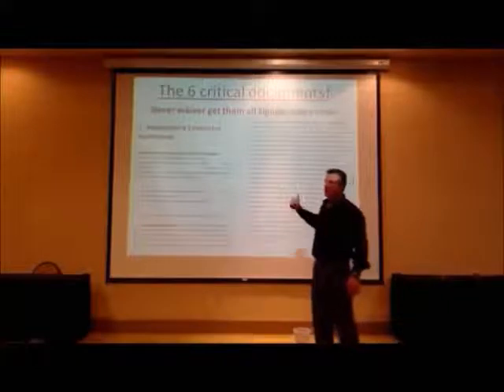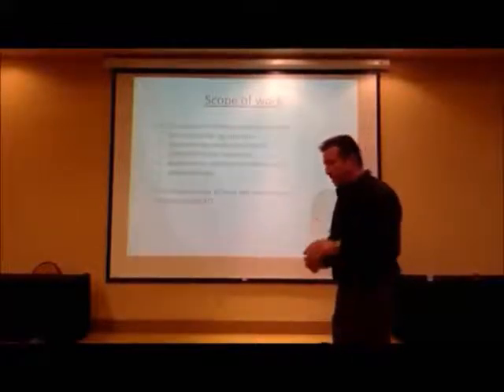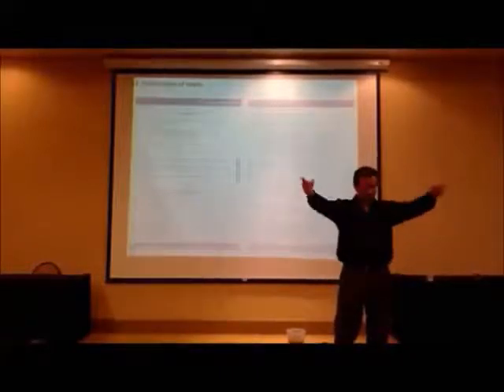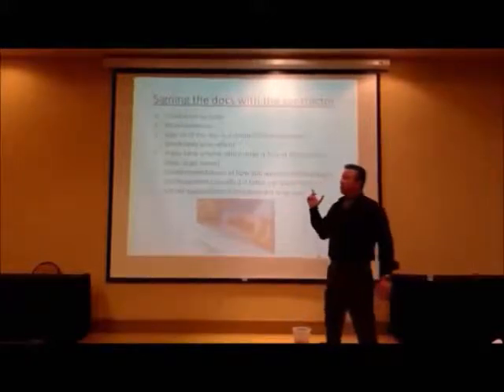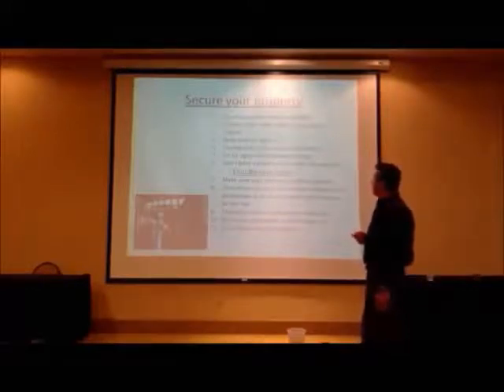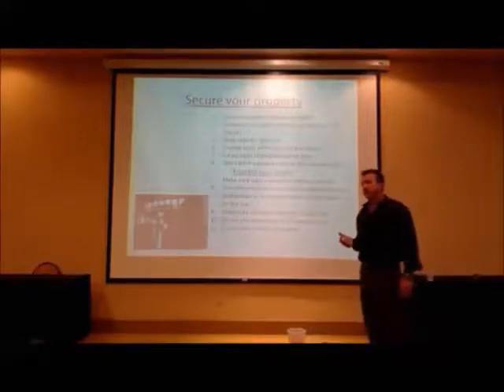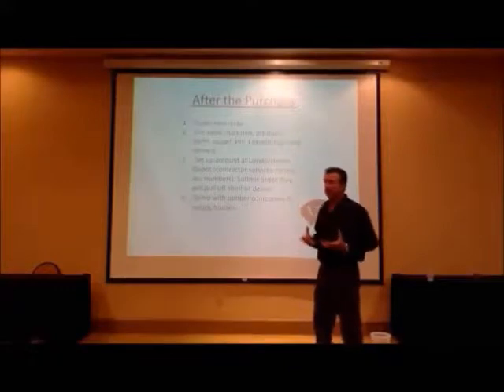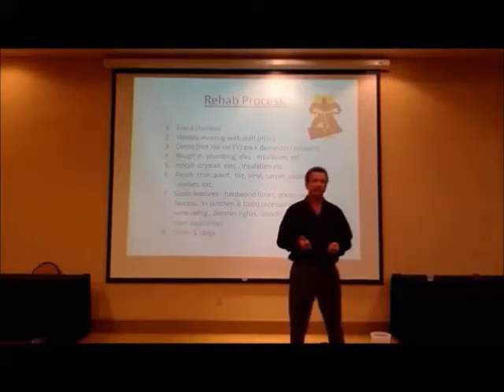Investor Presentation Segment 2